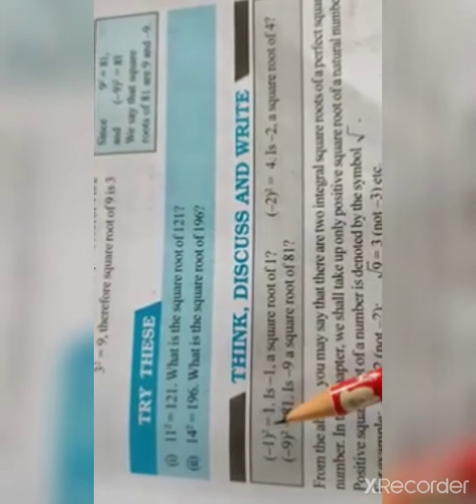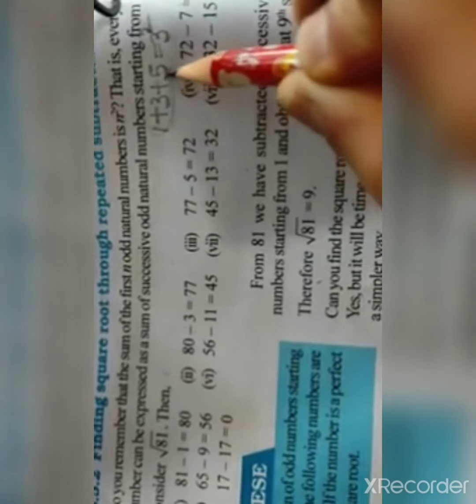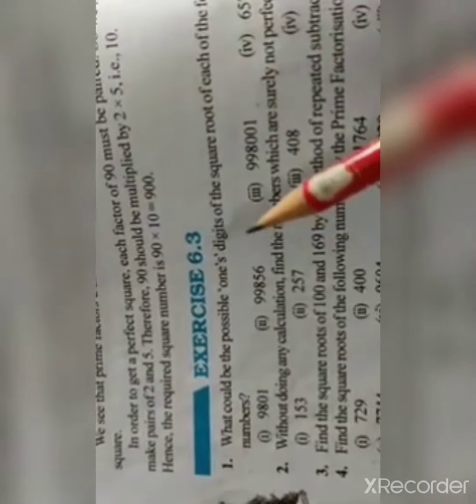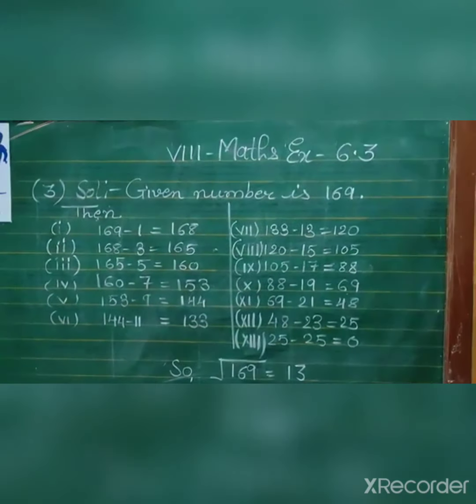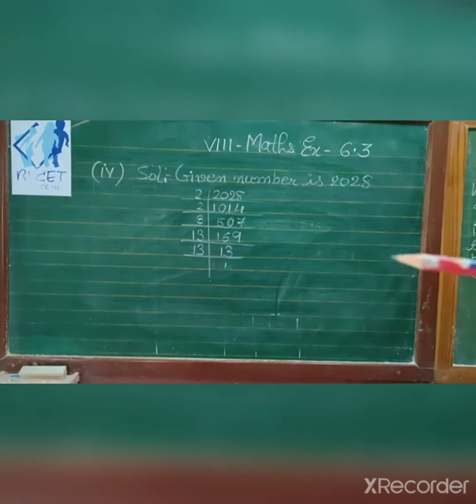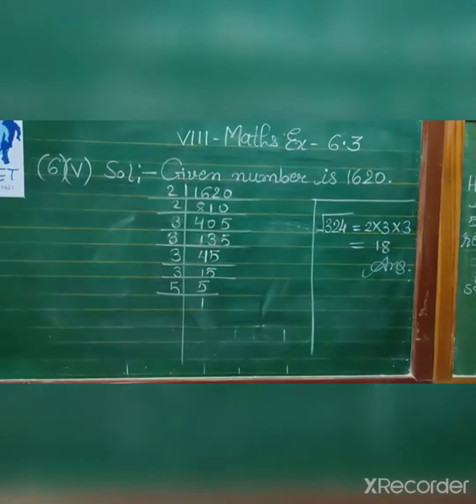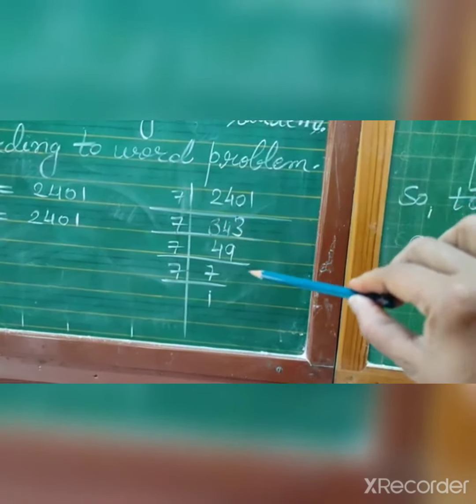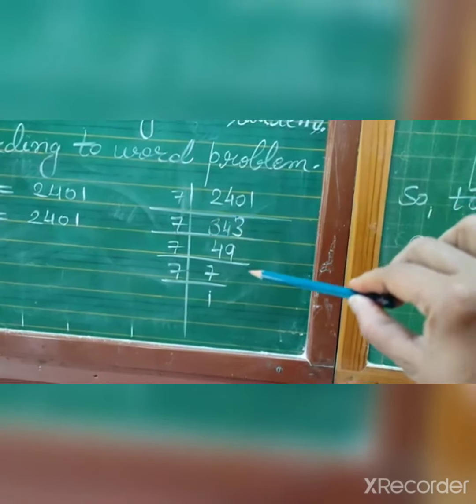𝗘𝗶𝗴𝗵𝘁𝗵 𝗠𝗮𝘁𝗵𝘀 𝗘𝘅. - 𝟲. 𝟯